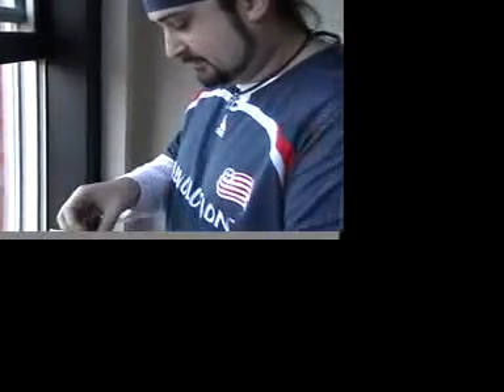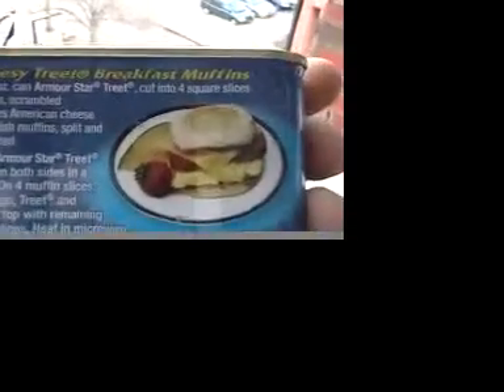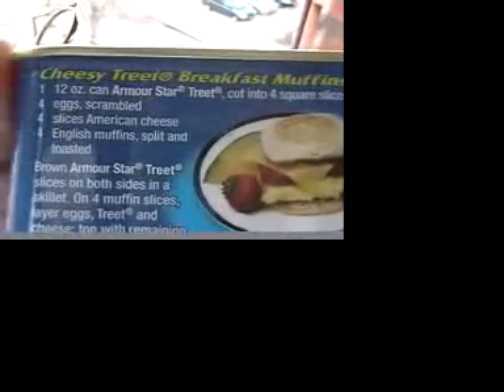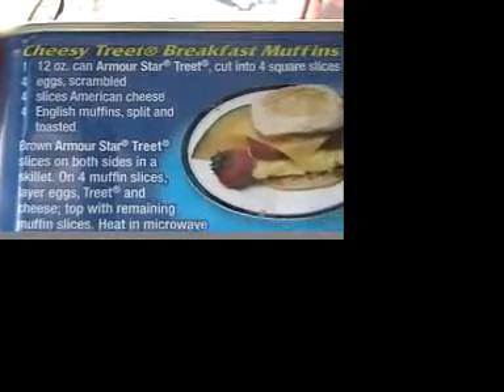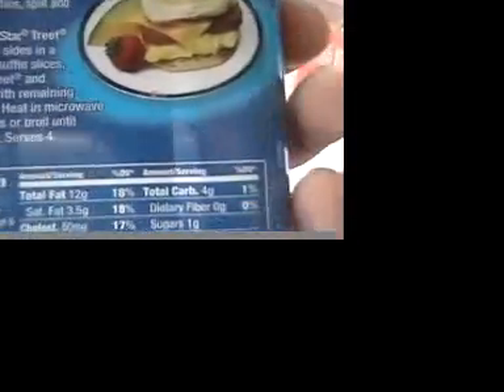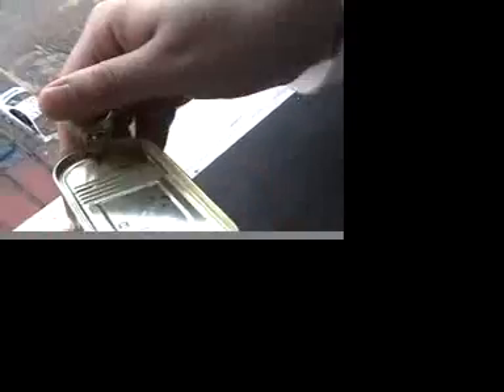2009 Easter Drop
In honor of Easter Tad from 93.3 Coast FM in Providence, RI drops eggs and spam from his 5th story window.